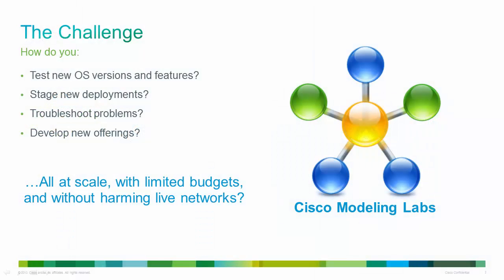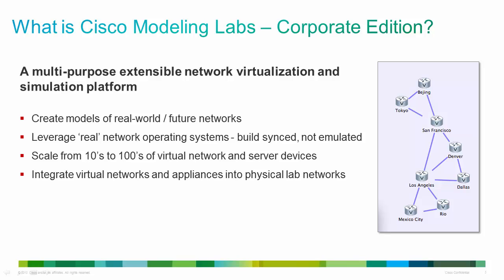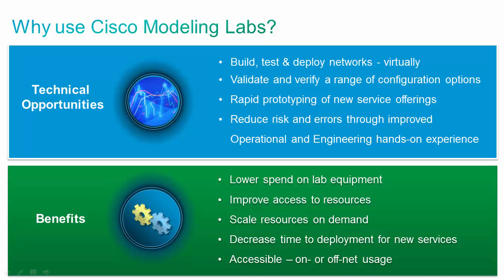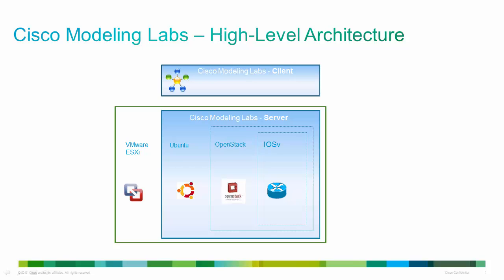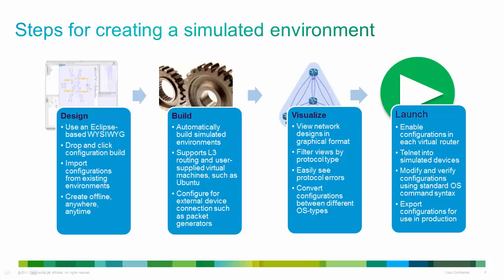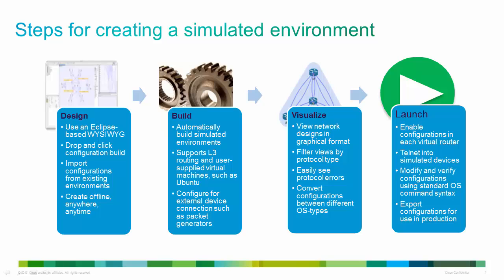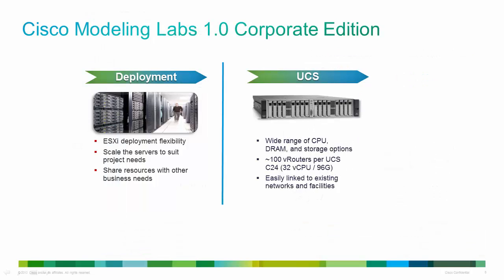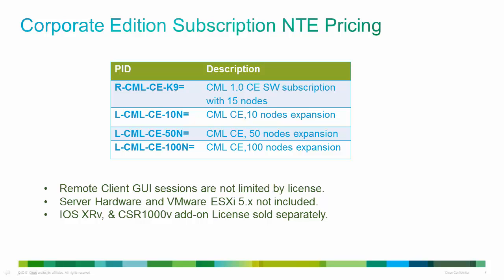Cisco Modeling Labs Overview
Introduction to Cisco Modeling Labs video - this is the presentation that I have been giving at the CiscoLive events this year (2014)